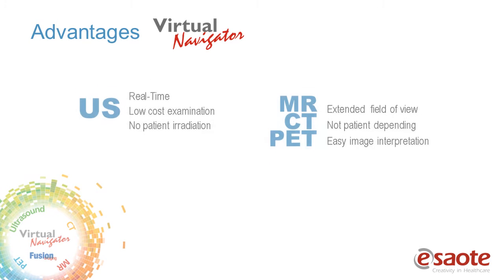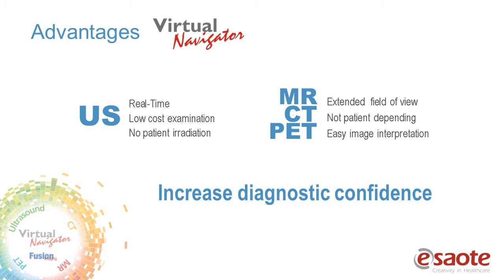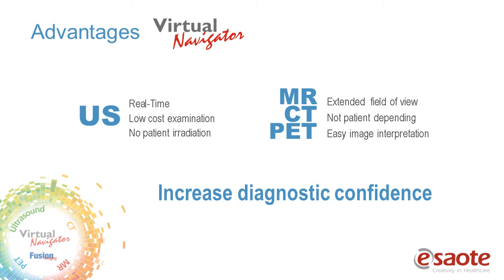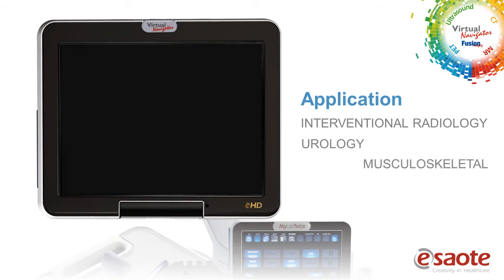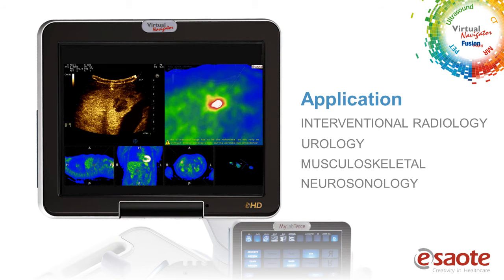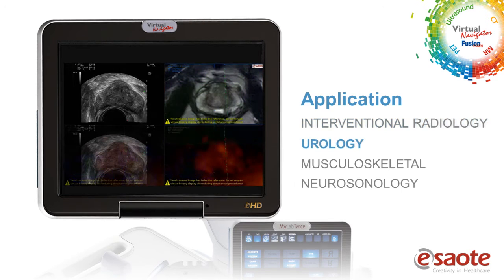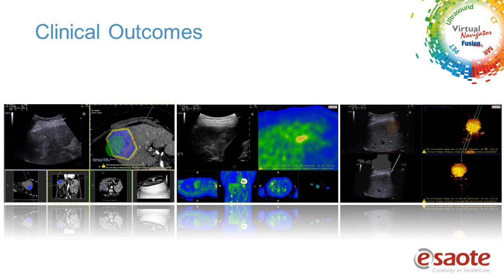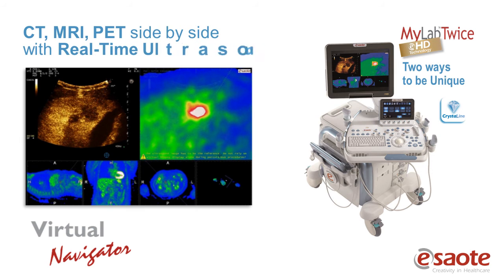Virtual Navigator & fusion imaging: Let The Fusion Begin!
CT, MRI, PET side by side with Real-Time Ultrasound.
In 2002 Esaote designed and introduced its own revolutionary cutting-edge system dedicated to fusion imaging modality, the Virtual Navigator, specially focused on Interventional Imaging where MRI/CT modalities are fused with real-time Ultrasound. The Virtual Navigator advanced system allows the real-time visualization of enhanced Ultrasound Images thanks to the correlation with CT/MR gold-standard images. The combination of US with CT/MR reference modalities has as final result the data fusion of US and CT/MR images allowing to gain confidence in assessing the morphology in US images, especially in difficult-to-scan patients. As a further step ahead Esaote introduces the capability of adding the fundamental information coming from PET imaging to Ultrasound modality, using CT scans coming from PET-CT examinations only for PET-Ultrasound fusion registration.

Technology and features are system/configuration dependent. Specifications subject to change without notice. Information might refer to products or modalities not yet approved in all countries. For further details, please contact your Esaote sales representative.